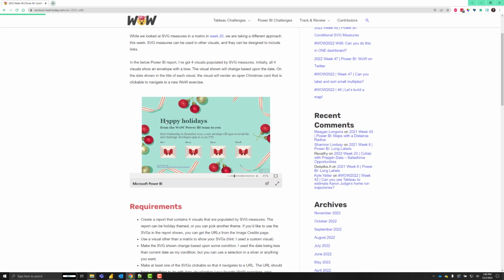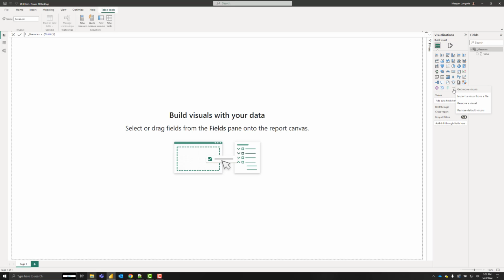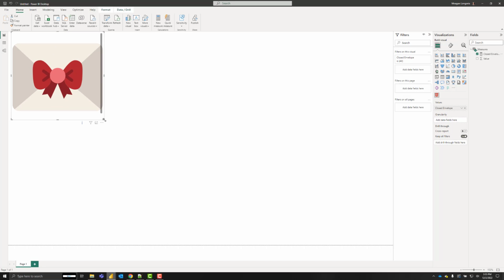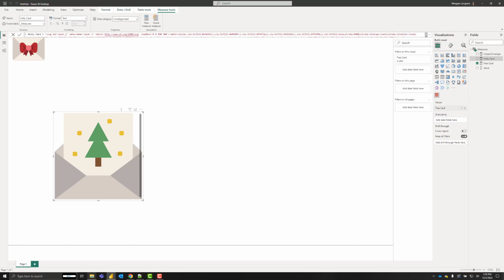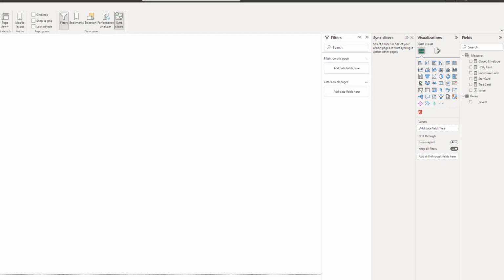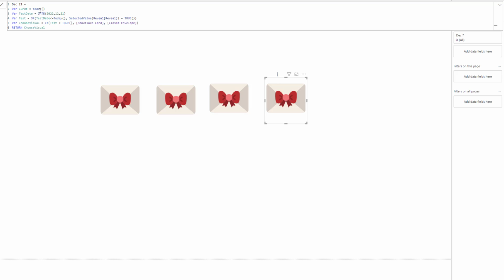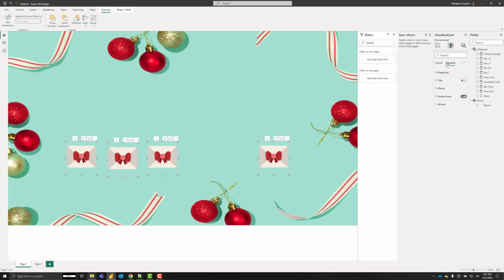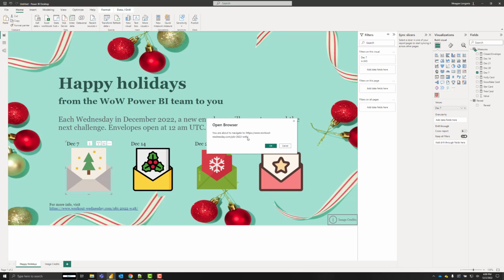2022 Week 48 | Power BI: Conditional SVG Measures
While we looked at SVG measures in a matrix in week 20, we are taking a different approach this week. SVG measures can be used in other visuals, and they can be designed to include links.

In the below Power BI report, I’ve got 4 visuals populated by SVG measures. Initially, all 4 visuals show an envelope with a bow. The visual shown will change based upon the date. On the date shown in the title of each visual, the visual will render an open Christmas card that is clickable to navigate to a new WoW exercise.